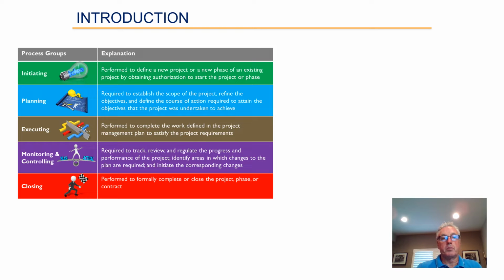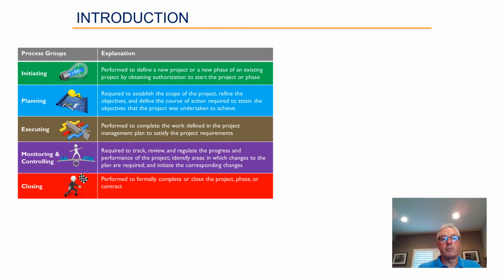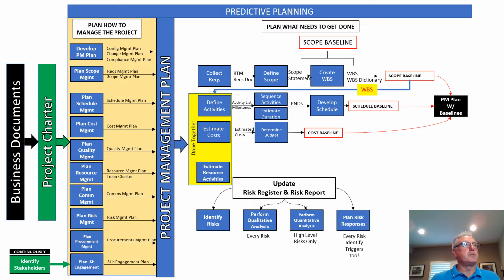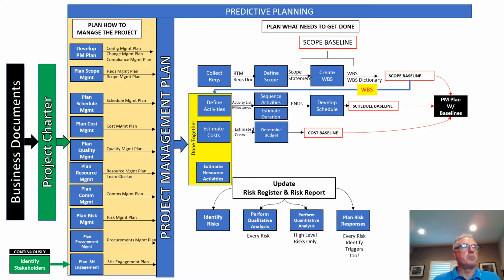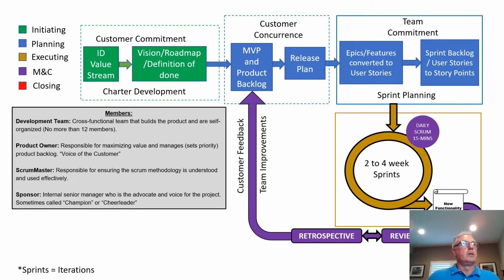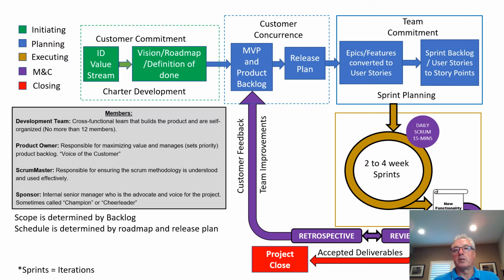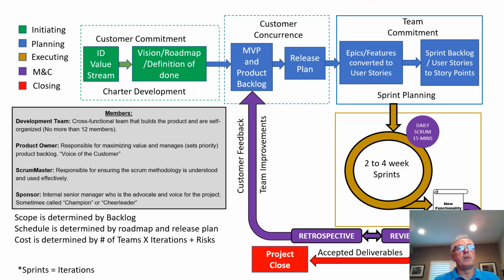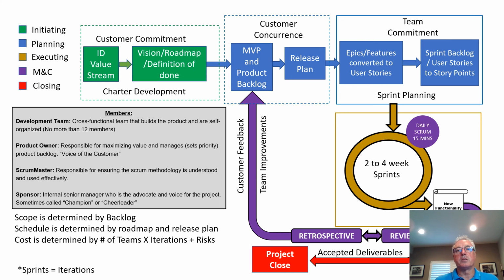Hayes, Greg PMP Instructor interview video slides